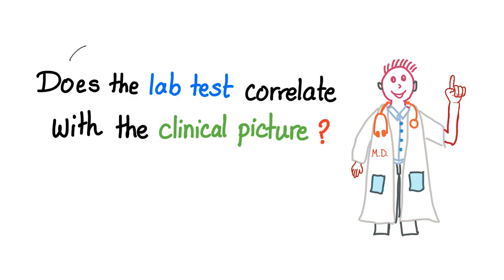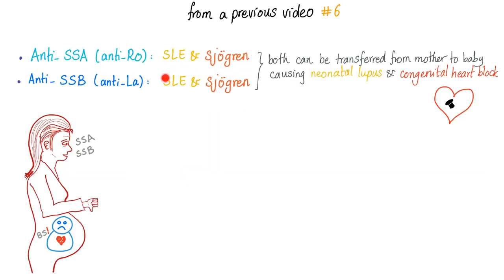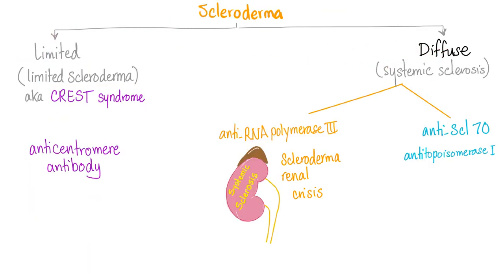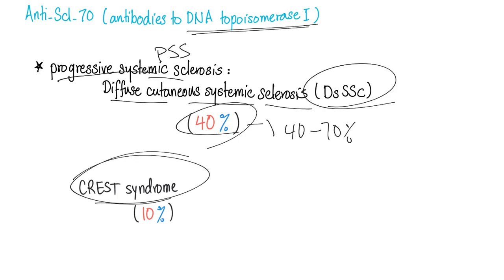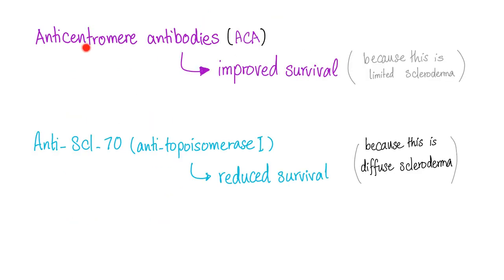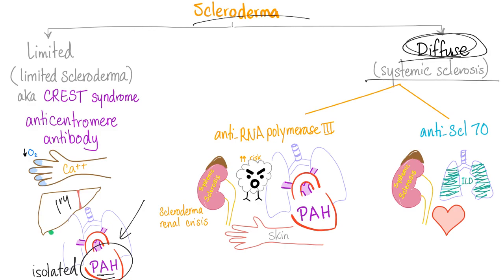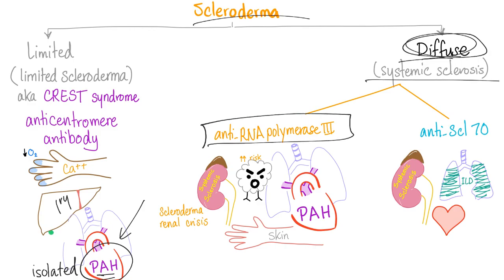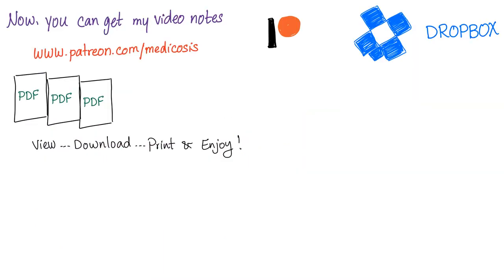Anti-Scl-70 (Antitopoisomerase I) Antibodies